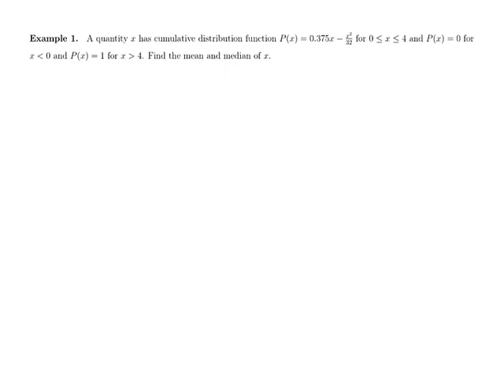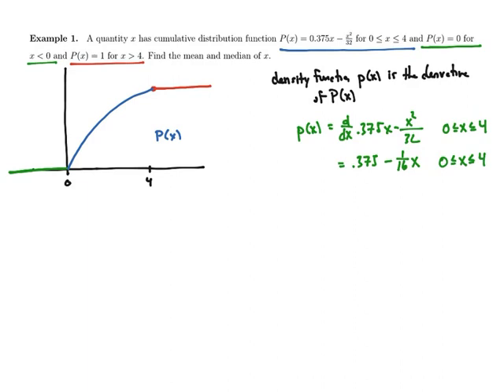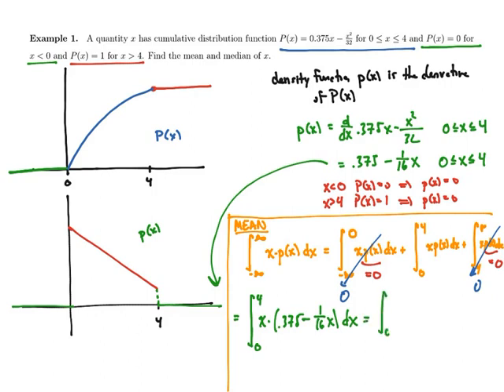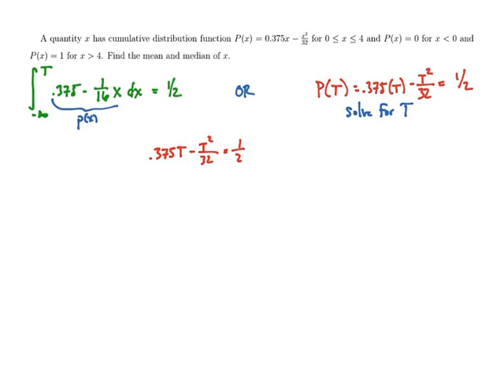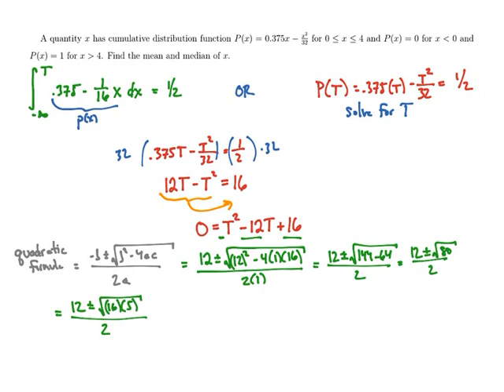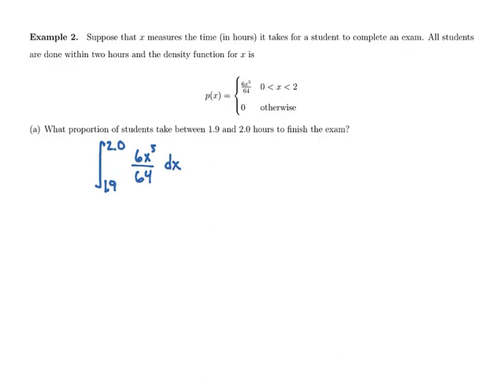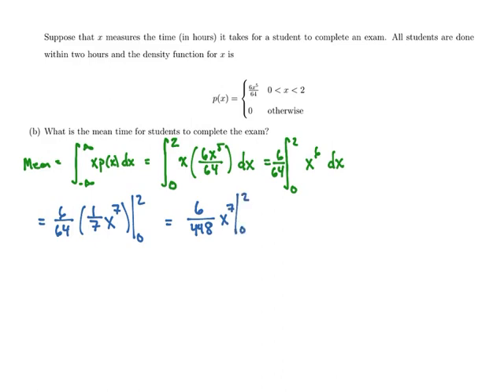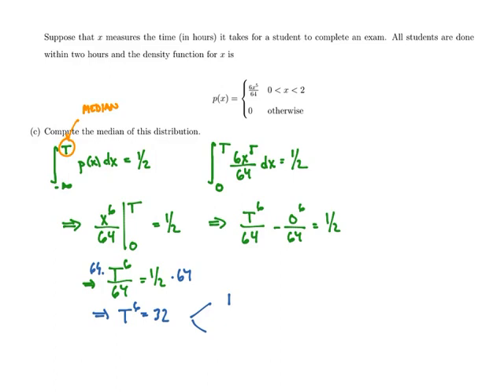MTH132 7.3: Mean and Median Practice